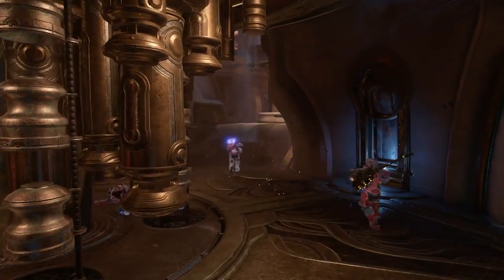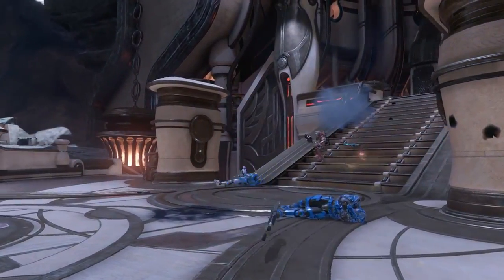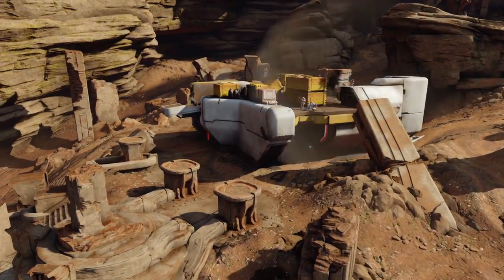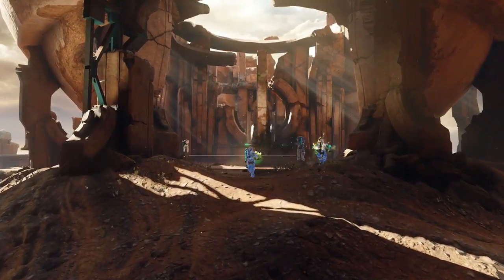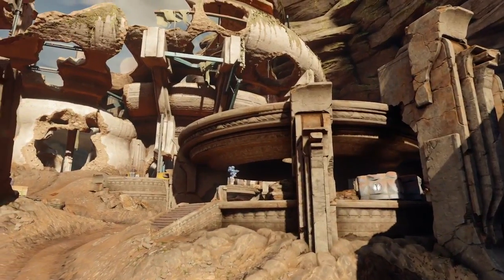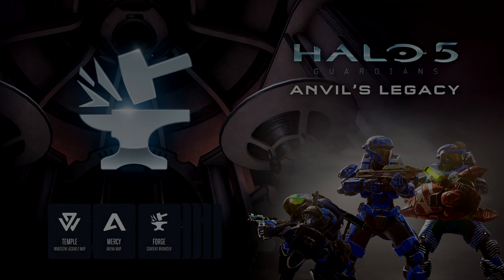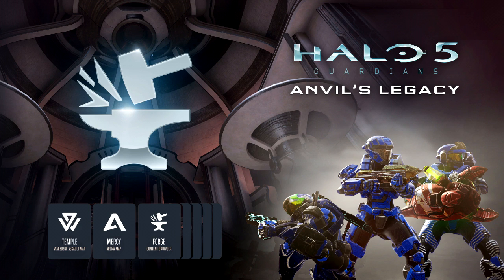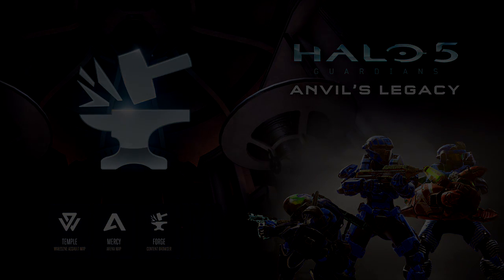Anvil's Legacy - Extra Details! (Hunter's Gun, Forge on PC, New Armour, Weapon Skins & More)